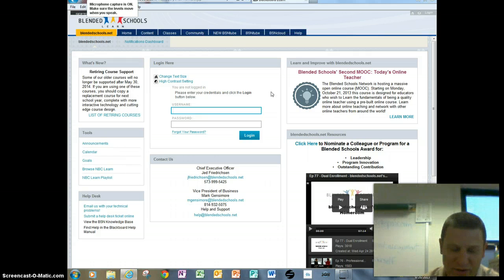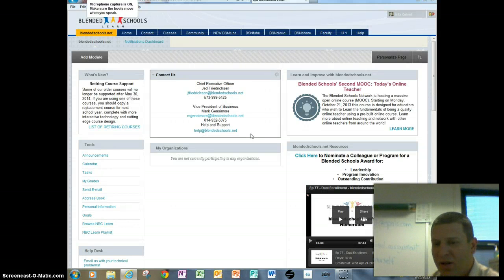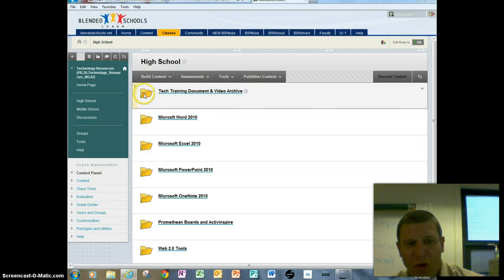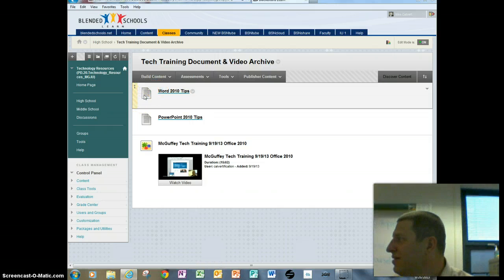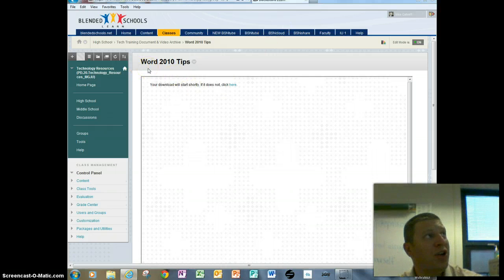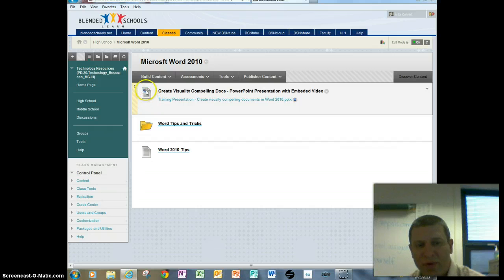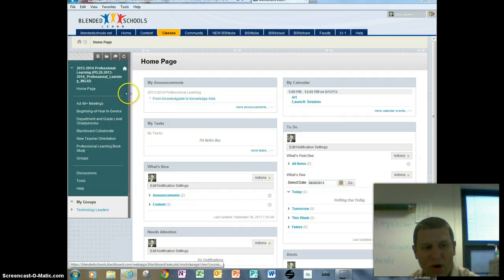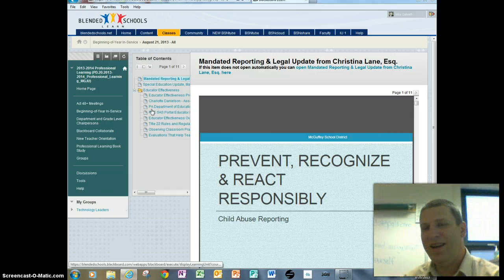9.26.13 Mcguffey Tech Training Blendedschools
9.26.13 Mcguffey Tech Training Blendedschools